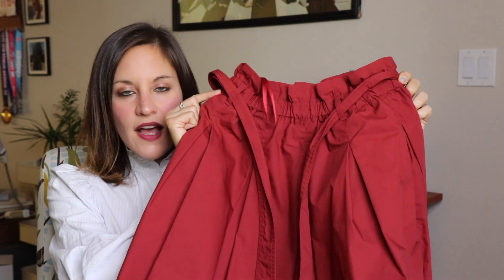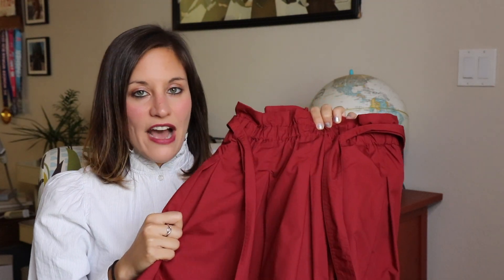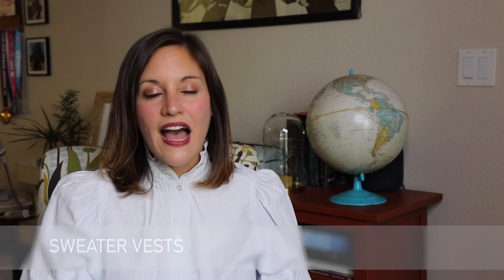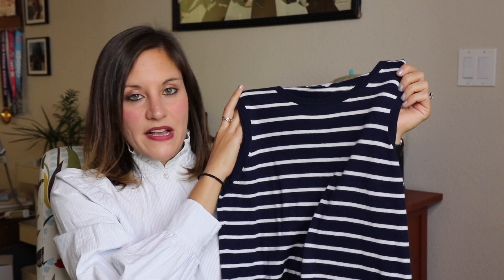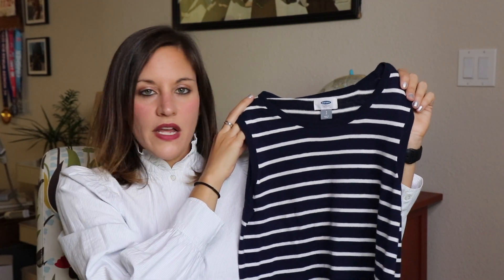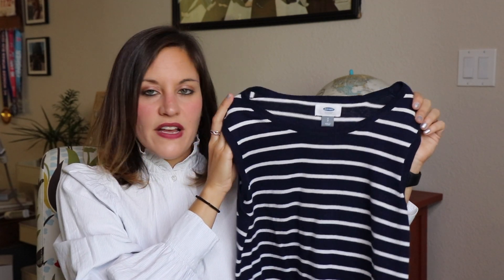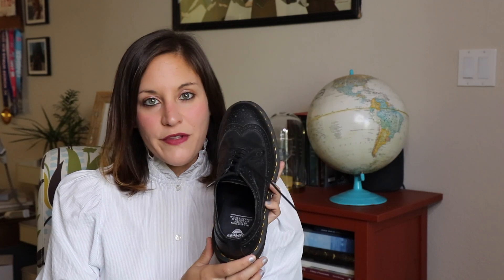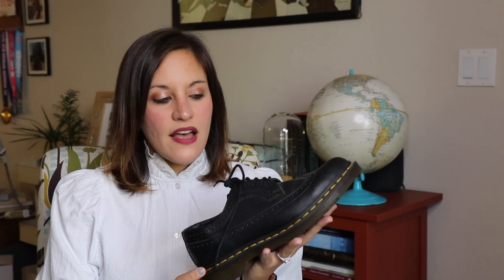How to Shop Vintage at the Mall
Shopping Vintage at the Mall! I give my tips on how to find vintage looking clothes at your local mall.

Outfit:
Top: H&M